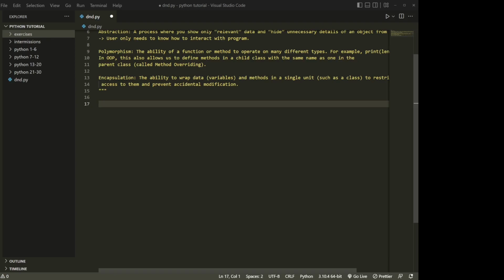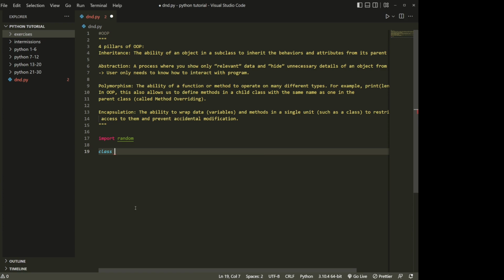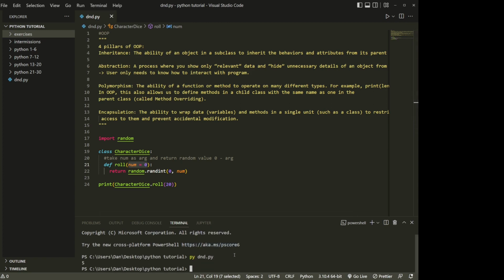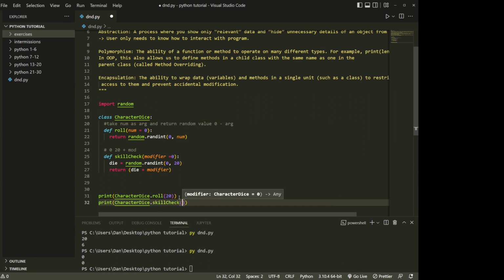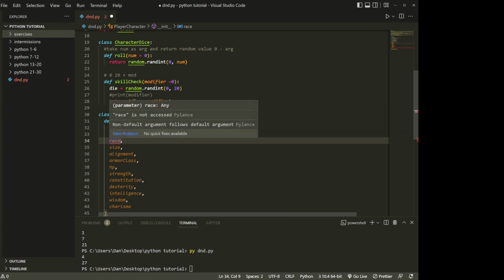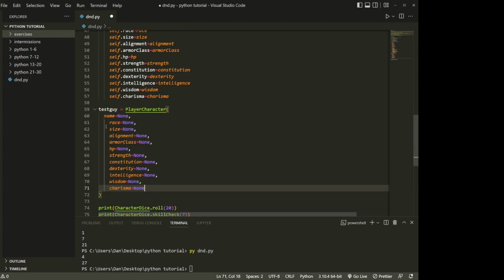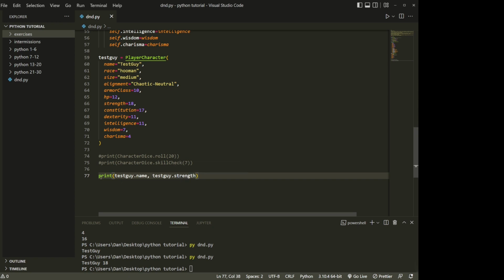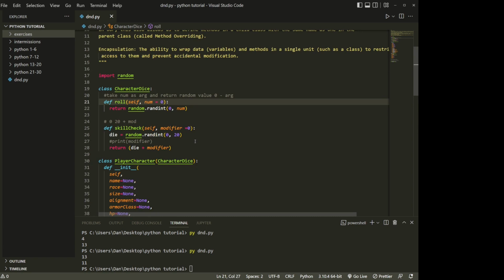Intro to Python, episode 26.5 - OOP DND style app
We continue learning and practice with OOP, covering the 4 pillars of OOP and build a small DND style app.  We will build onto this app as time goes on.